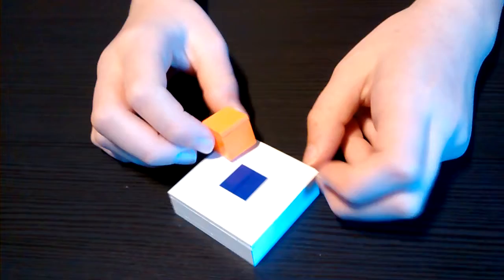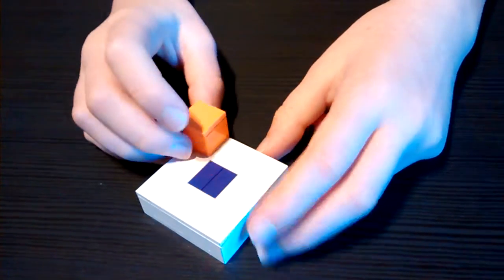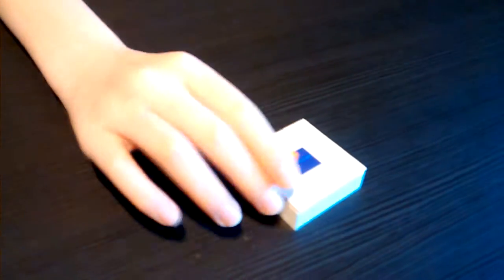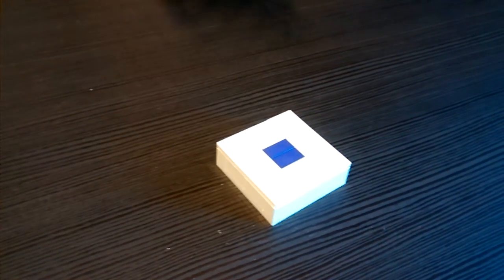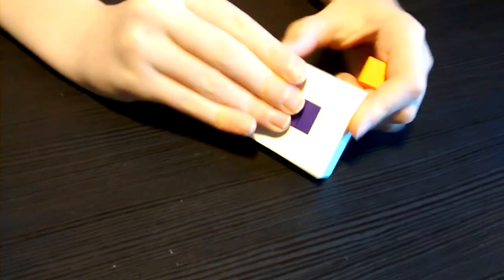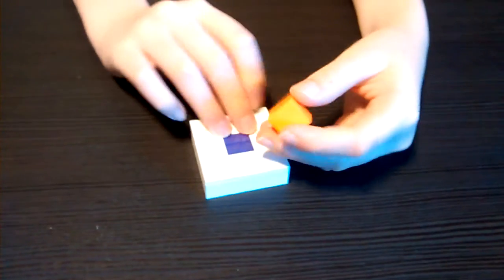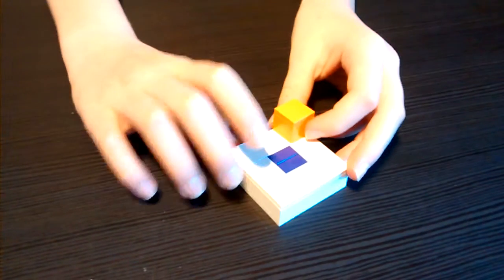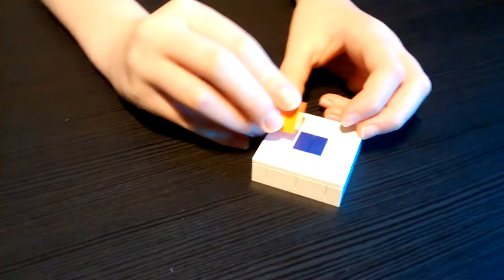LEGO Edge (video game)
The end of a level in Edge made of LEGOs. This is an original creation.